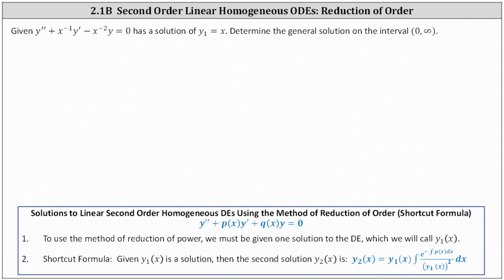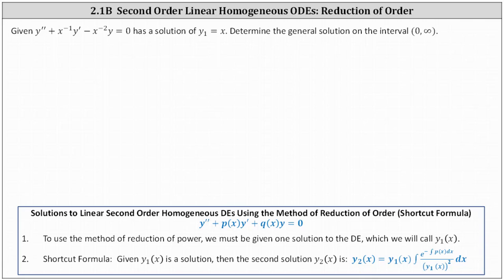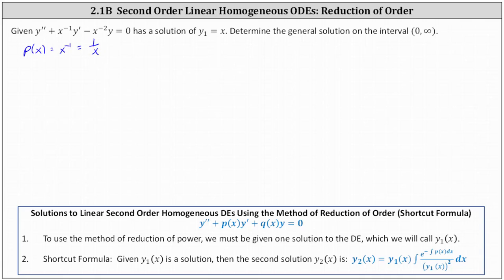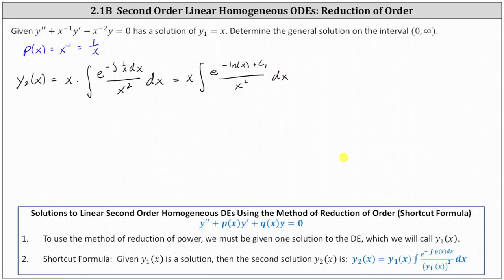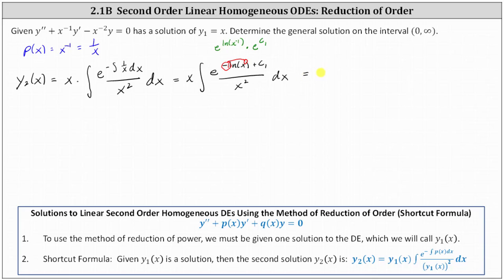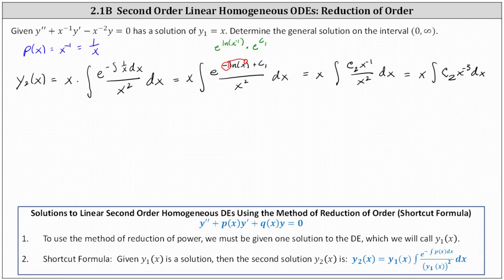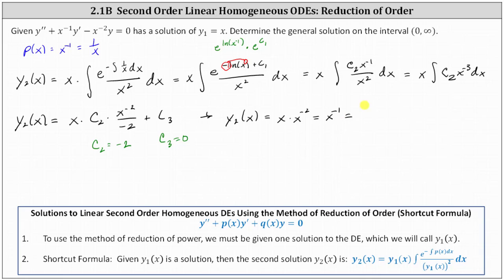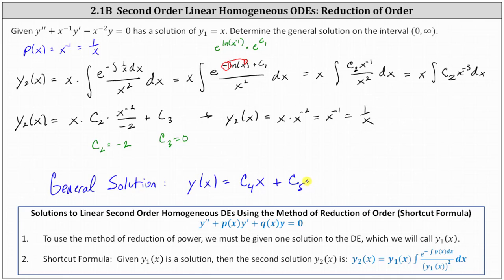(Ex 2.1B): Find a General Solution to a 2nd Order Linear Homogenous DE (Shortcut)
This video explains how to use the shortcut formula for the reduction of order method to solve a second order linear homogeneous differential equation.